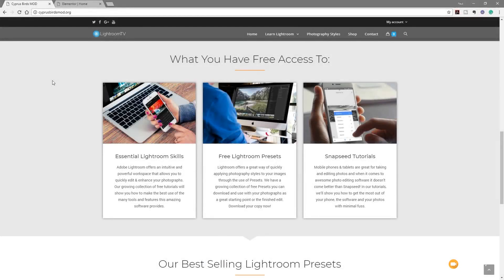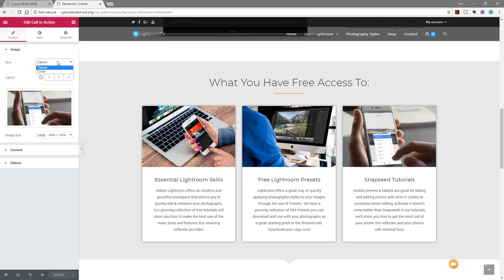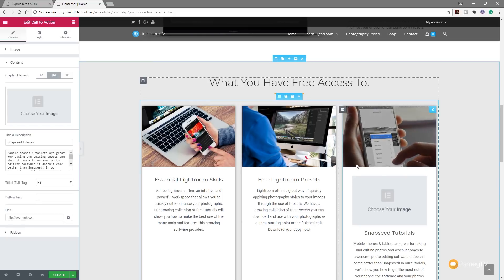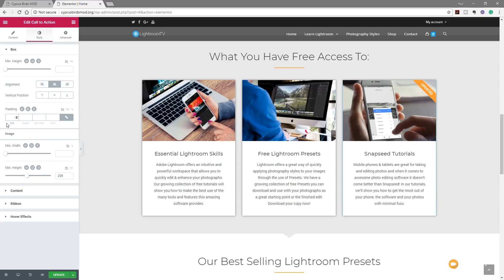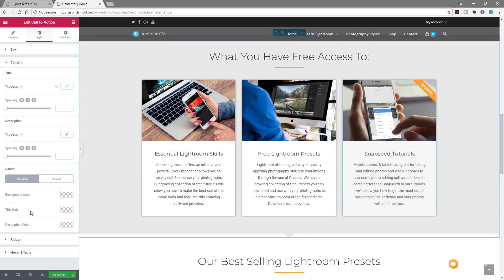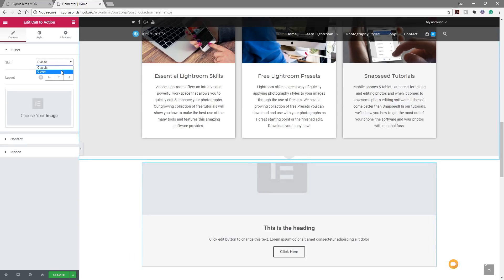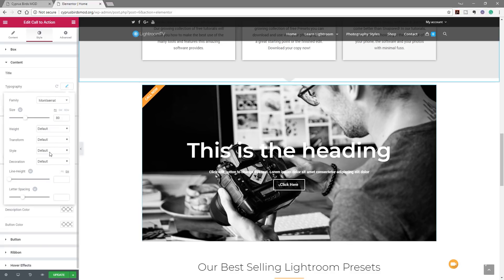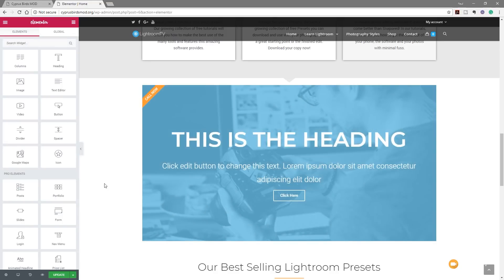Call to Action - New Elementor Pro Feature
Drawing attention to your important content or asking someone to do something is a key component to many websites and the Call to Action is at the forefront of making this happen.

The new Elementor Pro for Wordpress update brings with it the all new Call to Action Widget, packed with easy to use options to create fantastic looking call to action designs.

In this new Elementor Pro Coffee Break video, I'll demonstrate all the new options available!